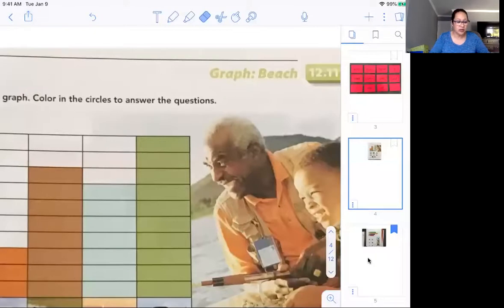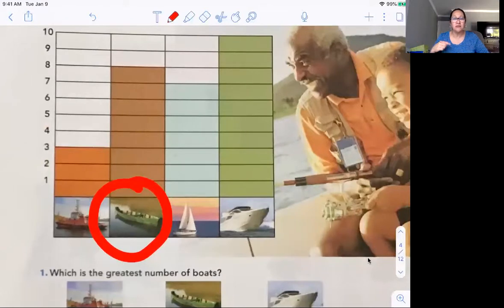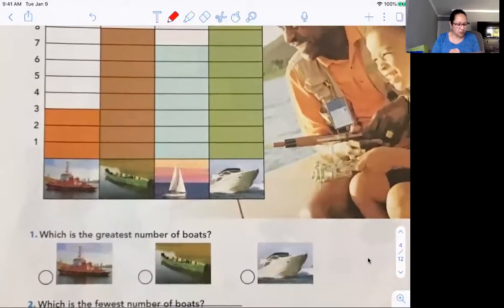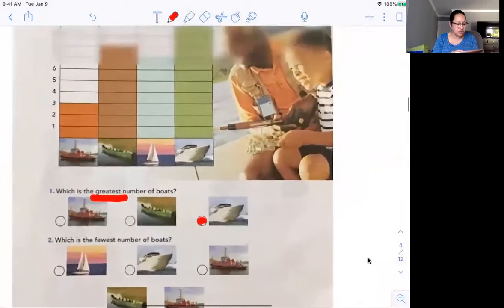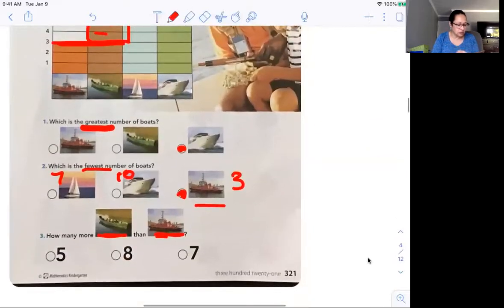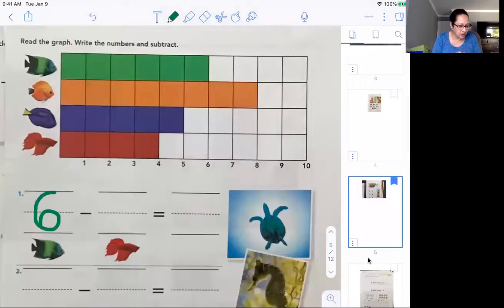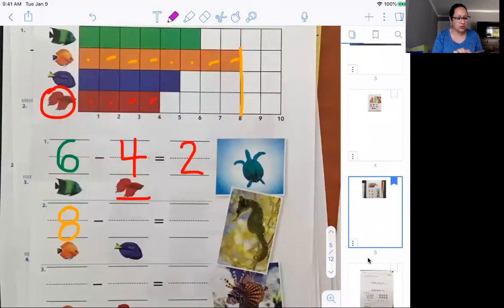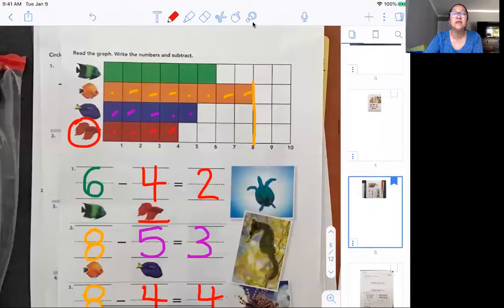K-A Monday 5/18 Math Lesson 35